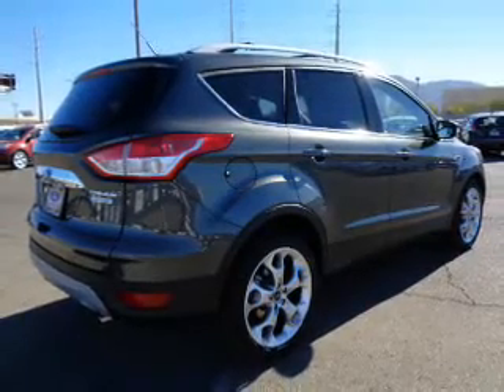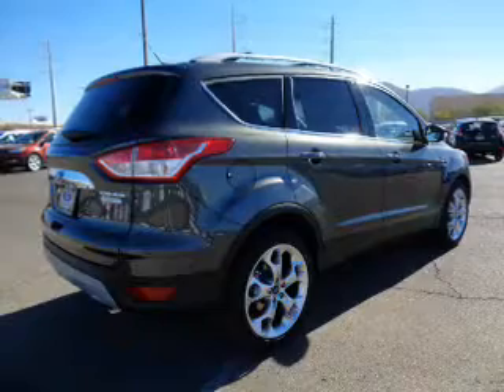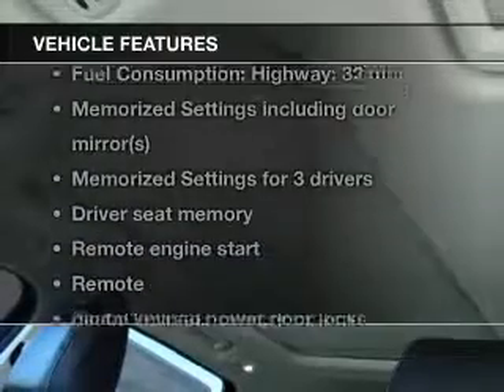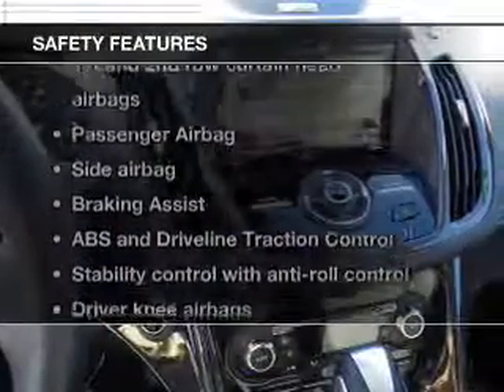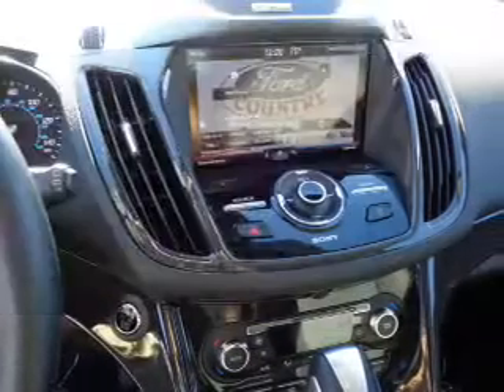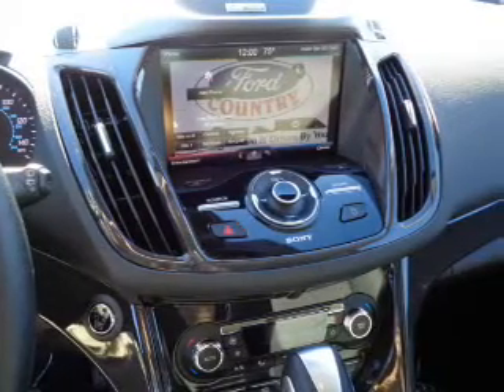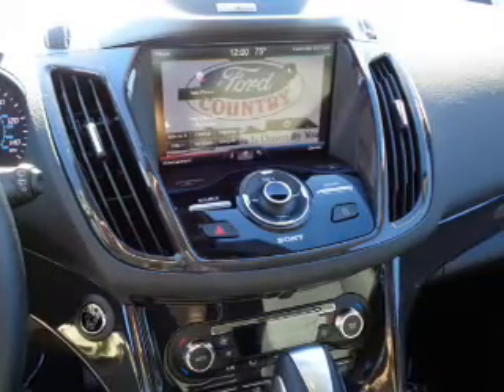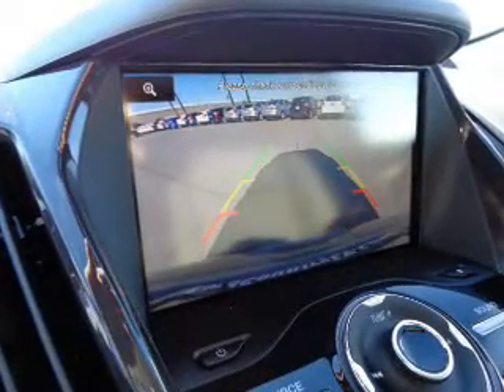2015 Ford Escape - Las Vegas NV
Year: 2015
Make: Ford
Model: Escape
Trim: Titanium
Engine: 2.0 liter inline 4 cylinder 16 valve
Transmission: 6-Speed Automatic
Color: Magnetic Metallic
Mileage: 0
Address:
280 N Gibson Road